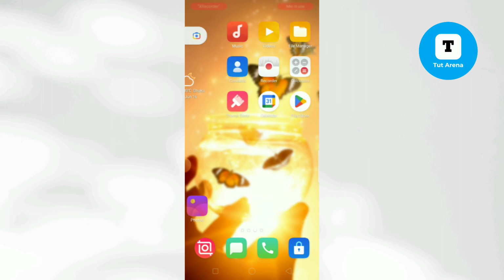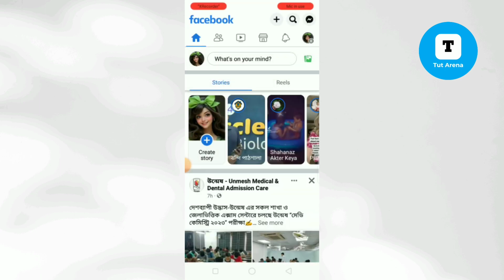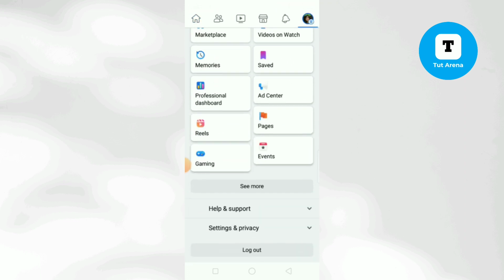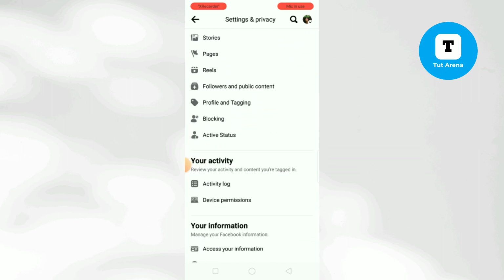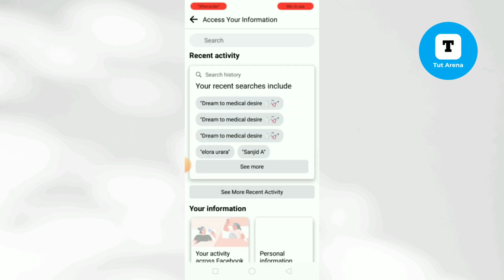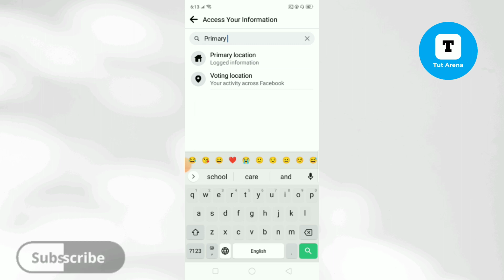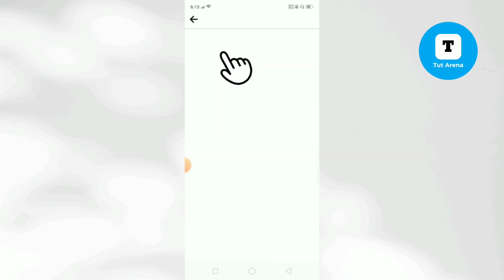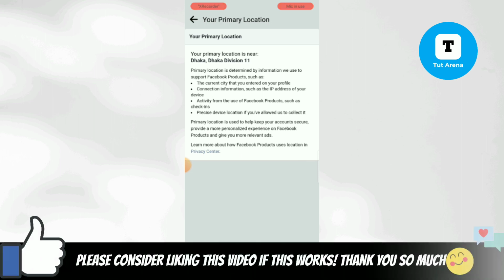How to View Your Facebook Account's Primary Location | Locate Account Information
Curious about the primary location associated with your Facebook account? Unlock the details with our step-by-step guide on "How to View Your Facebook Account's Primary Location."

In this tutorial, we'll show you how to navigate your Facebook settings to access your account's primary location information. Whether you're curious about the location linked to your account or need to update it, we've got you covered.

Join us as we explore the process of checking your account's primary location and understanding its implications. Whether you're a frequent traveler or simply want to ensure your account information is up to date, our tutorial will guide you through the necessary steps.

Discover how to access this crucial piece of account information and make sure your Facebook profile accurately reflects your primary location.